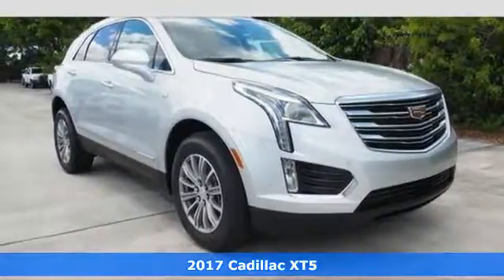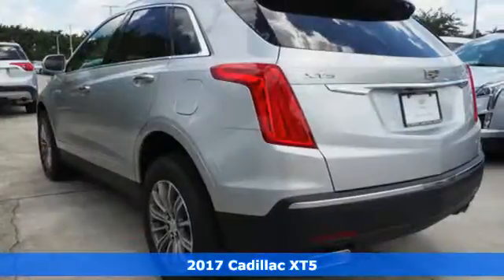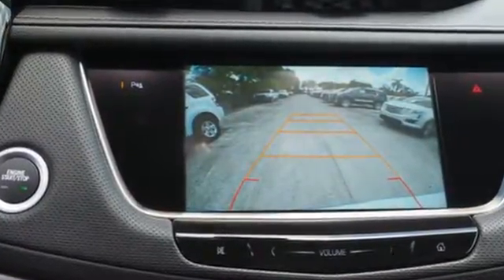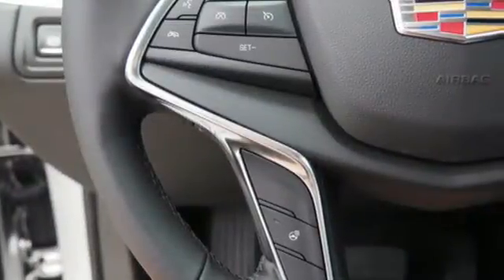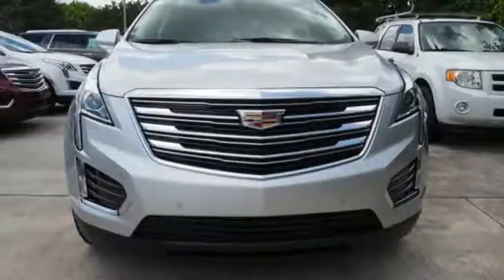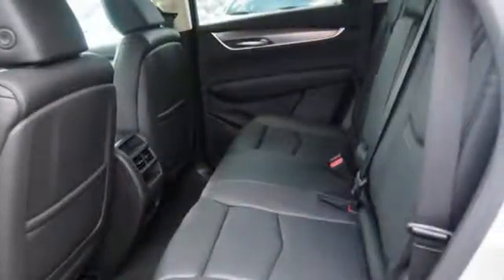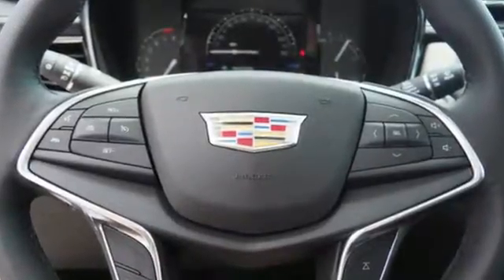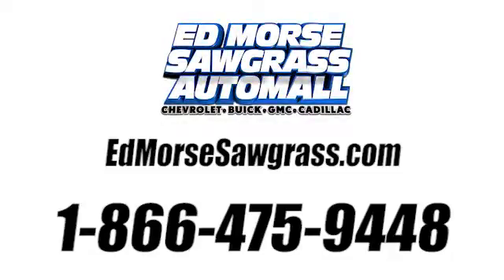New 2017 Cadillac XT5 Sunrise FL Miami, FL HZ323830 - SOLD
Year: 2017
Make: Cadillac
Model: XT5
Trim: Luxury FWD
Engine: 3.6L V6 DI VVT Engine
Transmission: Automatic
Color: Radiant Silver Metallic
Stock #: HZ323830
VIN: 1GYKNBRS5HZ323830

Address:
14401 West Sunrise Bouledvard